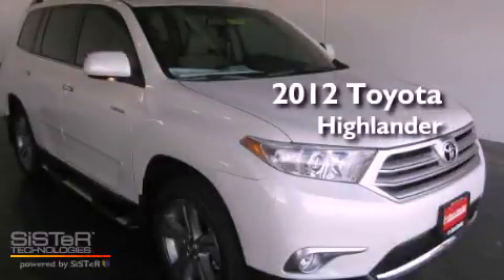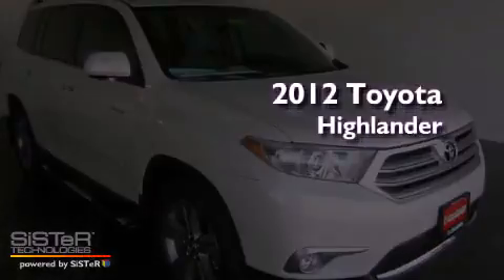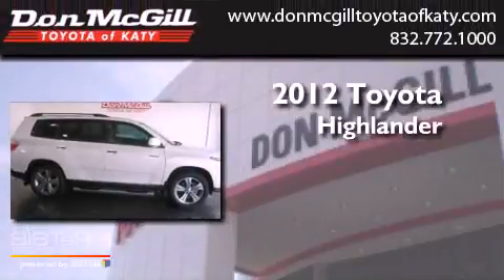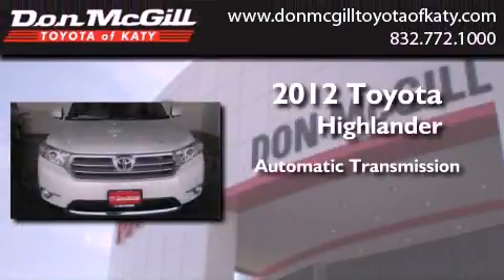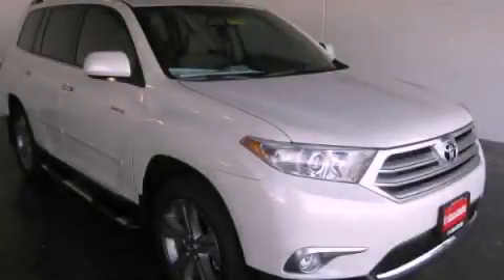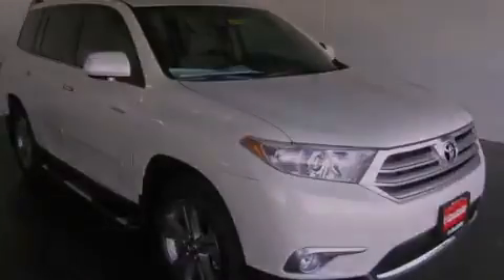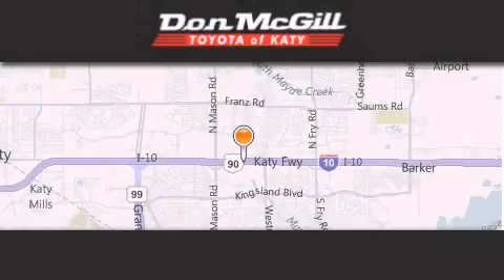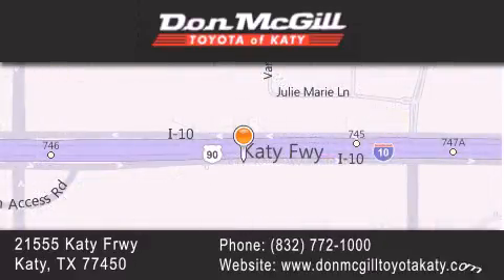2012 Toyota Highlander Katy TX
Year : 2012
 Make : Toyota
 Model : Highlander
 Engine : V6
 Trans . : Automatic
 Exterior : Blizzard Pearl

 Interior : Sand Beige
 Stock : K31901

 2012 Toyota Highlander Katy TX